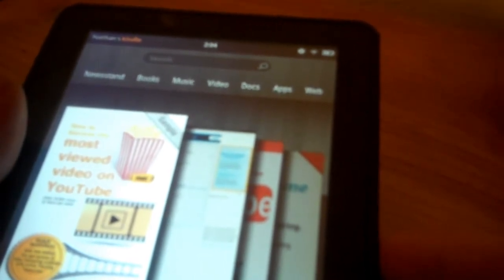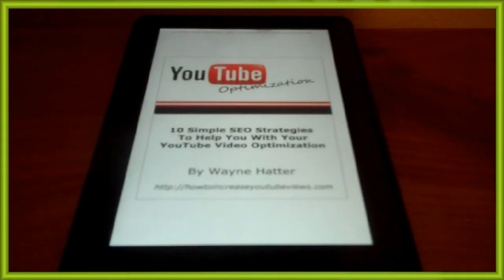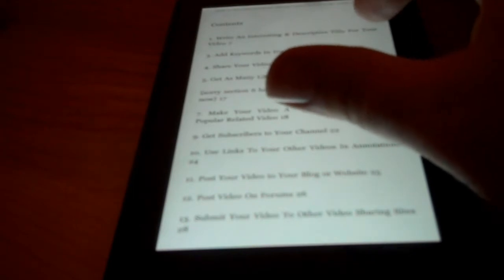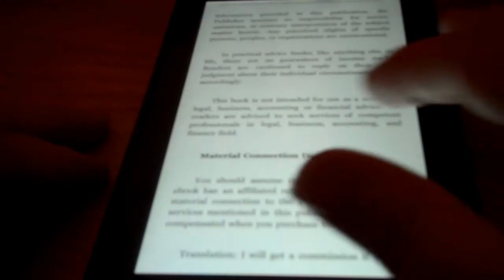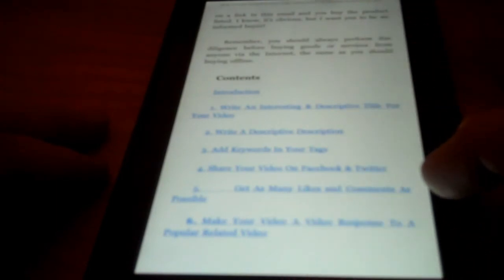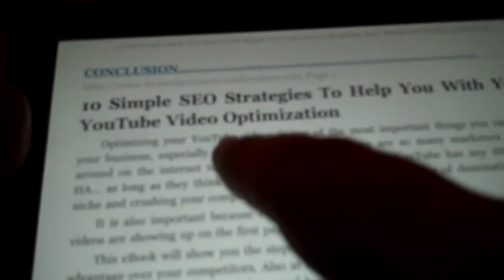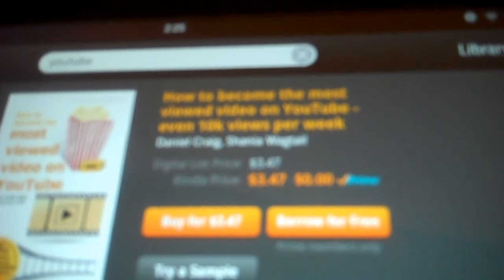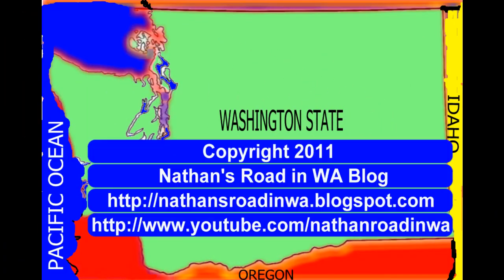A Kindle Bookstore Buyer Beware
A Kindle Bookstore Buyer Beware completed in December 2011

This is a special video I made for YouTube about a recent discovery I made while looking through previews and product information of 3 different recently released electronic books (or e-books as many call them) available for sale on the online Amazon Kindle Bookstore or available for free as part of the Amazon Prime Kindle Owners' Lending Library program.